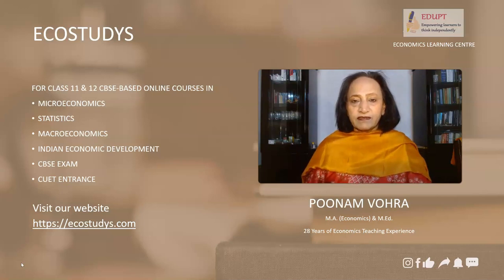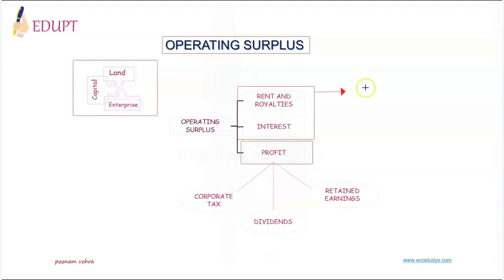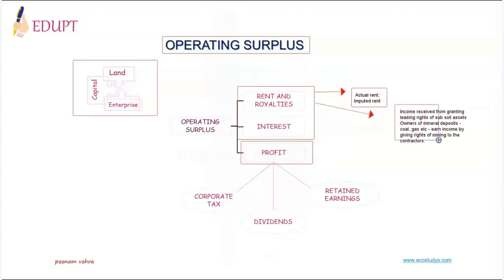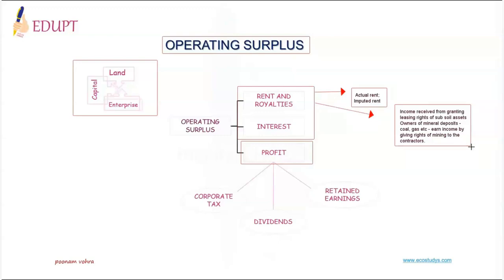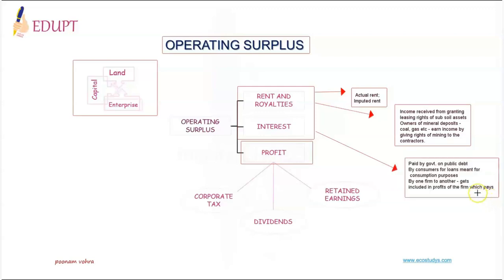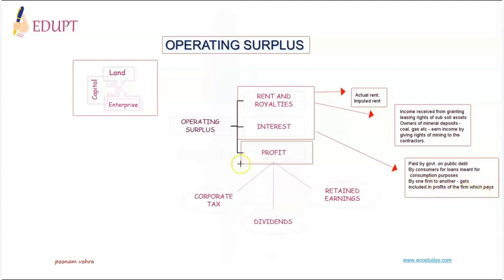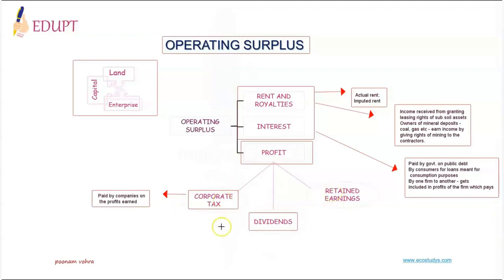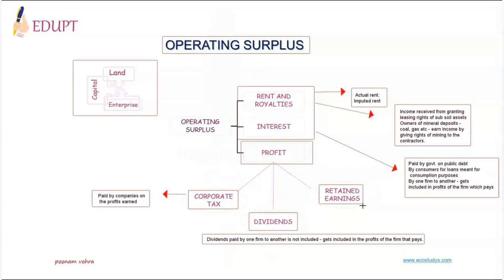Operating Surplus in Macroeconomics for CBSE and CUET Exams | Class 12 Lecture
Welcome to our comprehensive series on Macroeconomics! In this engaging episode, we dive into the intriguing concept of Operating Surplus. Join us as we unravel the complexities of income distribution and production factors, essential for mastering CBSE Board examinations and CUET Examinations. Explore how operating surplus influences economic growth and resource allocation, providing valuable insights into macroeconomic dynamics and policy implications. Ready to elevate your understanding of Macroeconomics?

to enroll in our courses with introductory offers tailored for CBSE and CUET exams.

Don't forget to connect on social media for more educational content and updates! Let's embark on a journey of economic discovery together and excel in your exams!